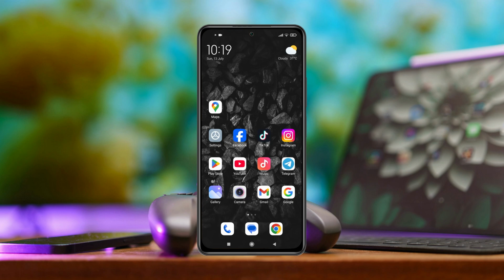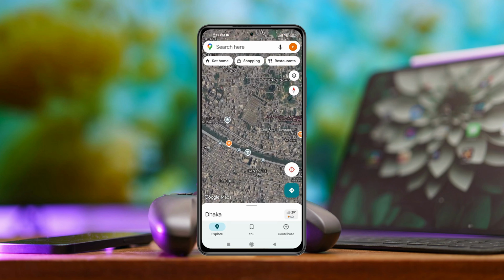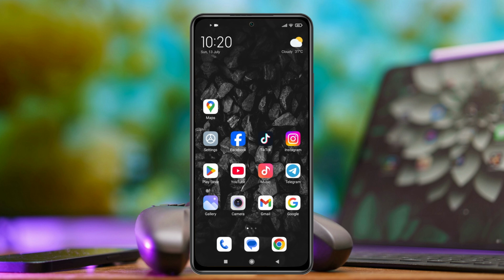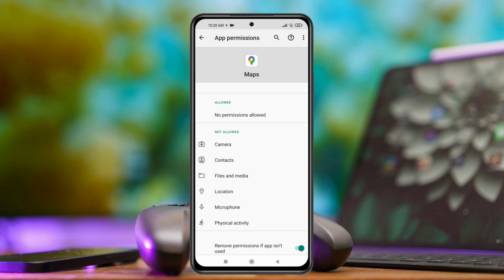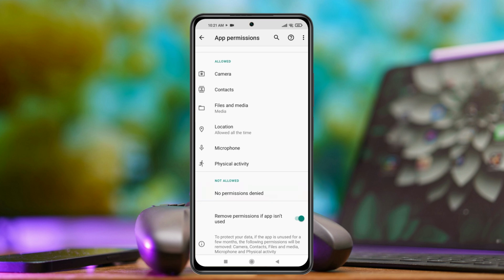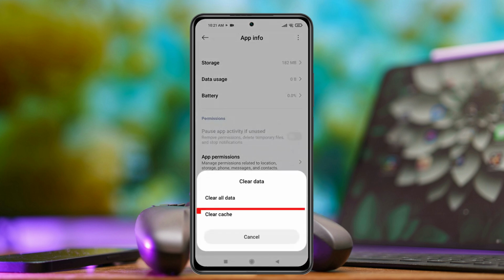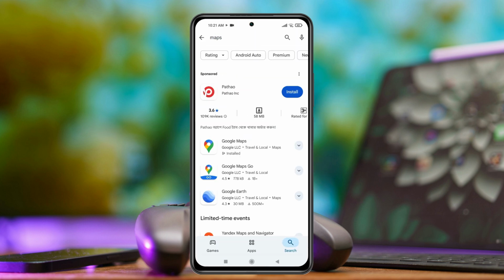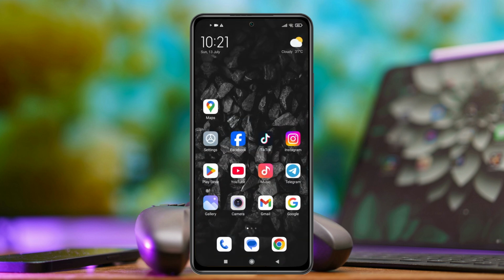How to Fix Google Maps Not Working on Android Phone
Is your Google Maps not working on Android phone? Many users report that Google Maps not working properly or the Google Maps not showing direction can disrupt daily commutes and travel plans. Whether you're experiencing the Google Maps not working while driving or the GPS not working on Android, it's frustrating when you can't rely on navigation.

You might also be dealing with the Google Maps not working today error, or trying to figure out how to fix direction not working in Google Maps. This common issue can affect various devices, and understanding how to fix Google Maps not working on Android is key to restoring full functionality. This guide is perfect if you're stuck with a blank screen, location issues, or slow loading maps. Learn how to tackle these glitches and ensure your directions are accurate and reliable again in just a few simple steps.

00:01- Video Start
00:22- Channel intro
00:30- Solution 1: Check Google Maps Permissions
01:02- Solution 2: Clear App Cache
01:13- Solution 3: Update The App
01:28- Solution 4: Restart Your Phone
01:34- Solution Ending

Google Maps not working
Google Maps not working today
Google map not showing direction
how to fix google maps not working on android
Why is Google Maps not working on my phone
maps keeps stopping problem
Google map settings reset
Location not working android
Google map not working properly
Google map not showing start button
Google map arrow not moving
Google Maps not working android
gps signal lost google maps
Google map wrong location problem
Google map current location not working